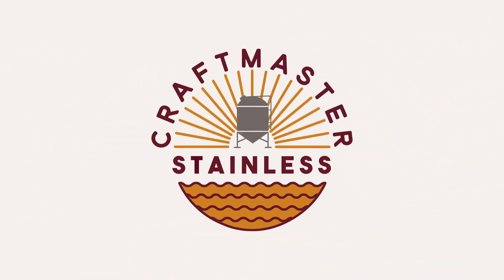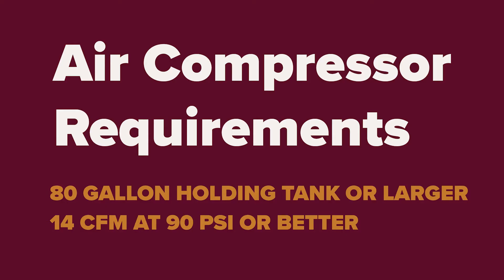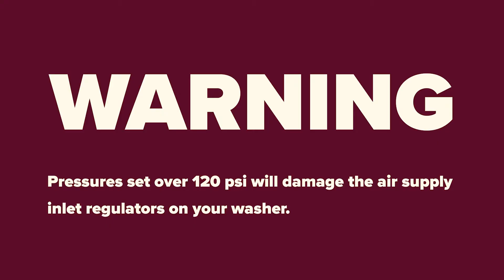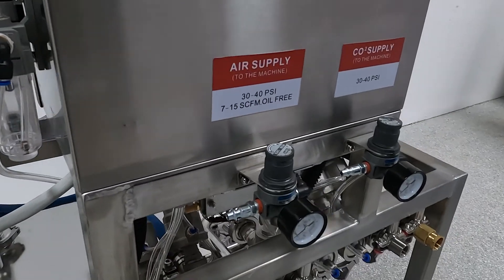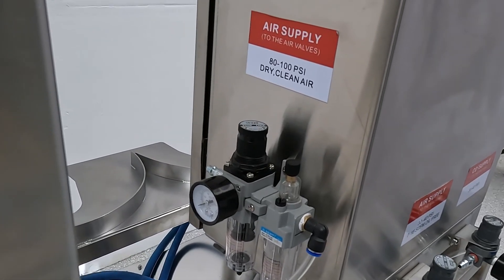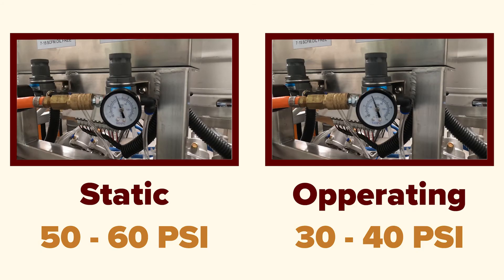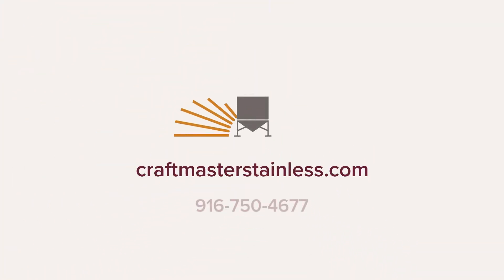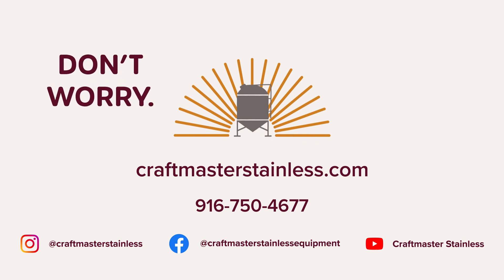Craftmaster Stainless Keggernaut Keg Washer Guide - #3 Air & CO2 Overview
Introduction Video for the Craftmaster Stainless Keggernaut Semi Automatic keg cleaner. This video gives a brief overview on Air and CO2 requirements for your washer.

The Semi-Automatic Keg Washer features a Siemens interface, giving brewers/beverage makers full touch-screen control over wash cycle timing and temperature settings. With two cleaning stations the Keggernaut Beer Keg Washer is designed to wash two kegs of any size and is capable of cleaning up to 40 kegs per hour depending on the length of the wash cycle. Simply engage the couplers invert the kegs and press start! Kegs are automatically washed sanitized and pressurized within minutes. By using these semi-auto keg washers, you have quick and easy access to all the transport containers you could ever need for your product.

for more information.